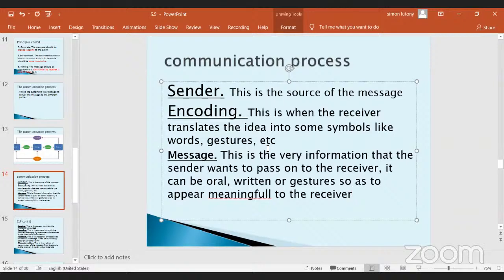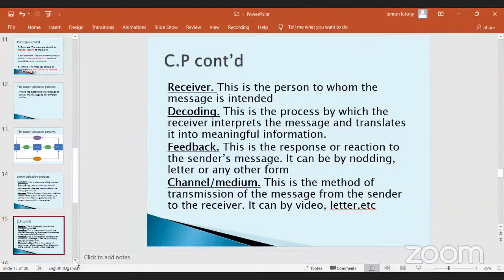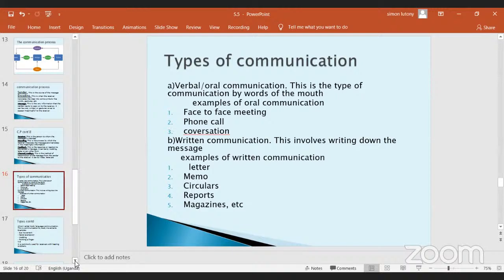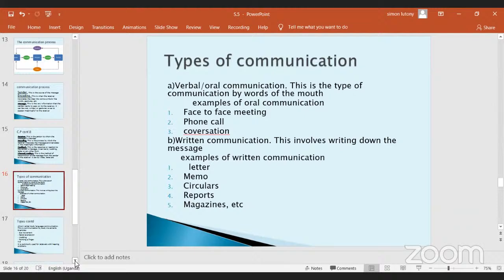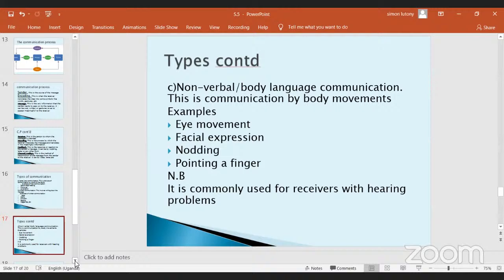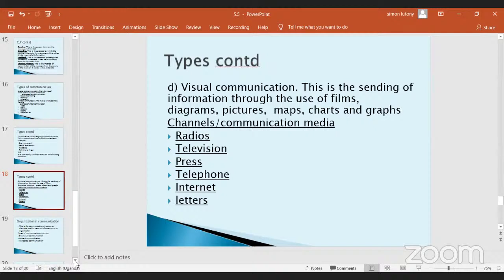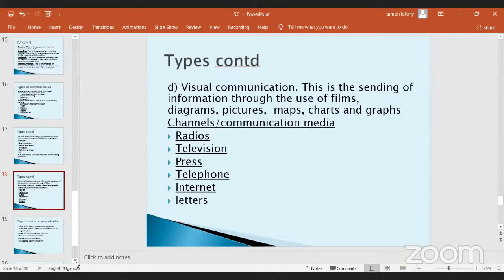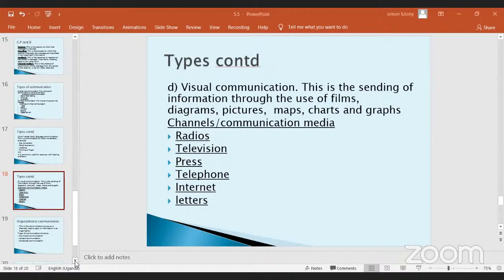Senior Five Entrepreneurship Live Class Session